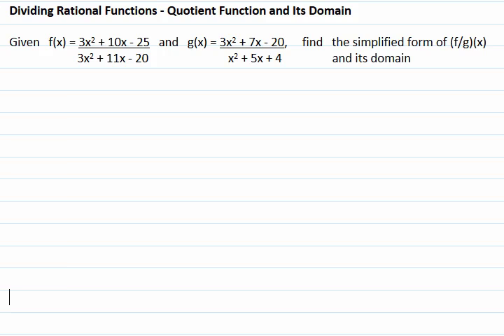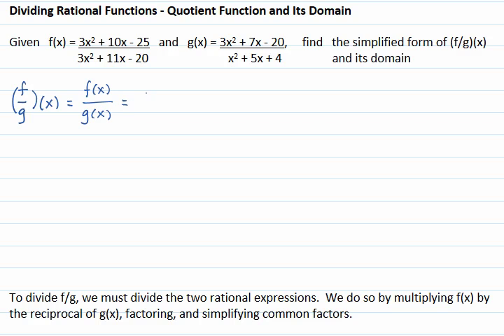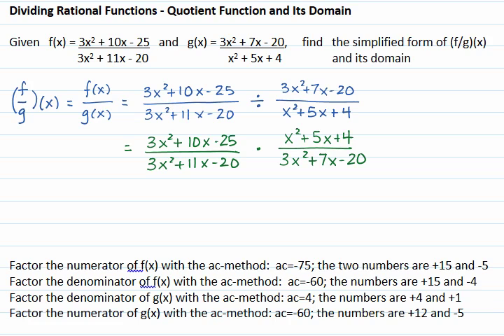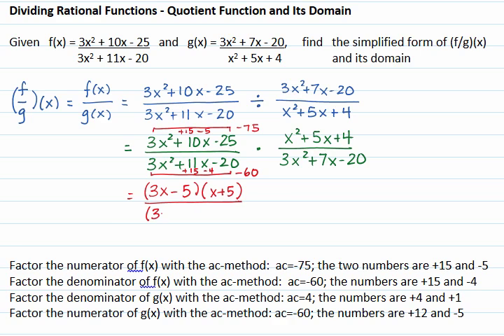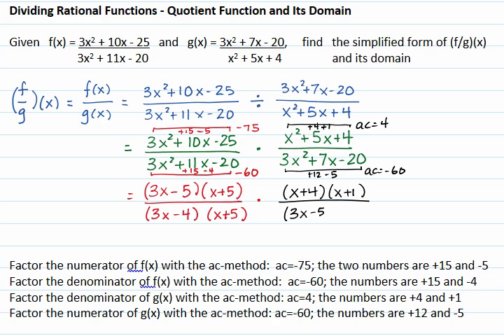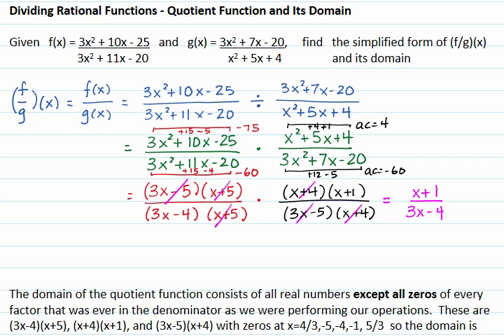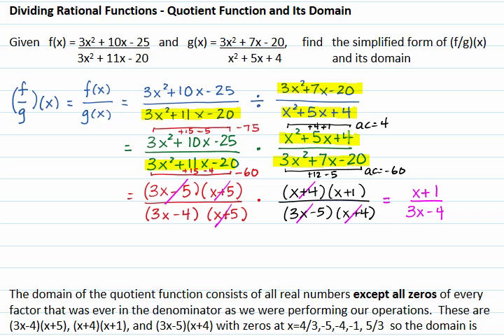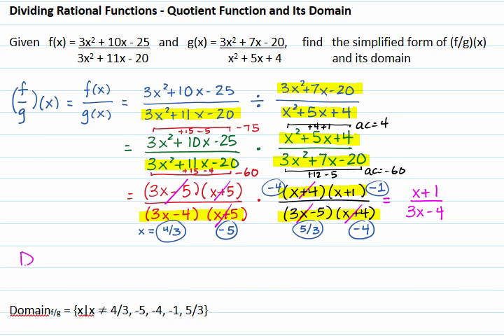DivideRationalFunctions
Find the simplified form and domain of the quotient of two rational functions